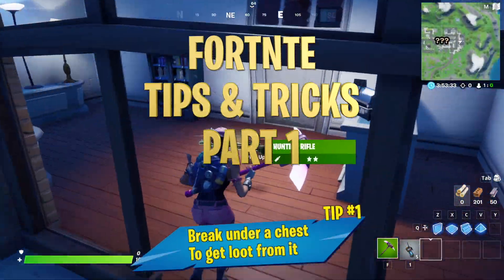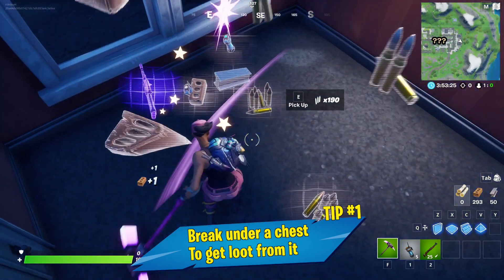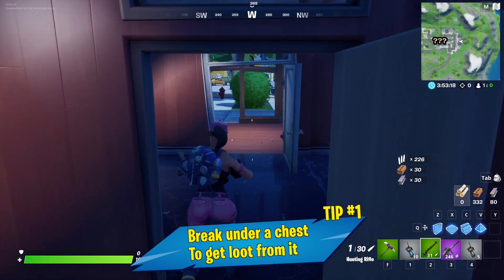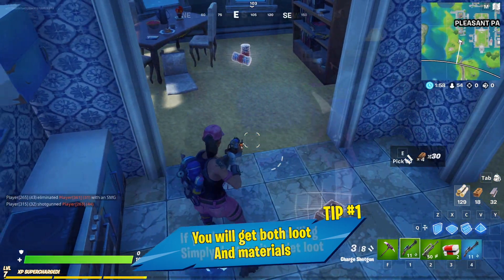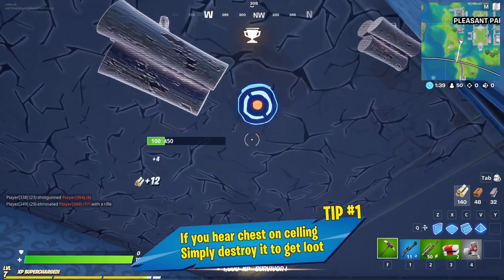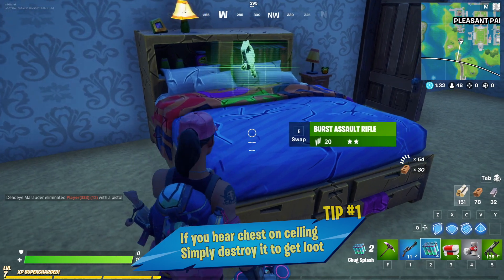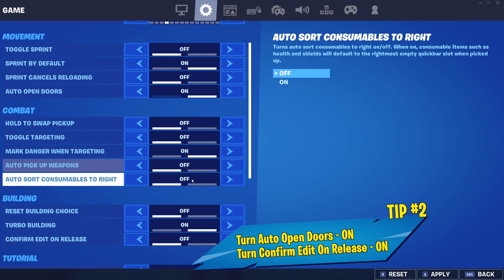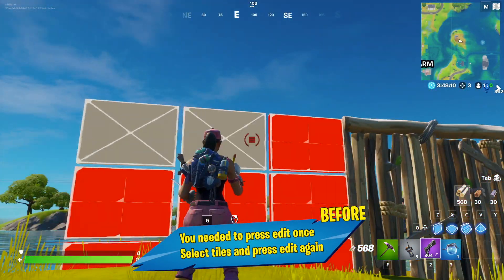FORTNITE PRO TIPS & TRICKS: Part 1